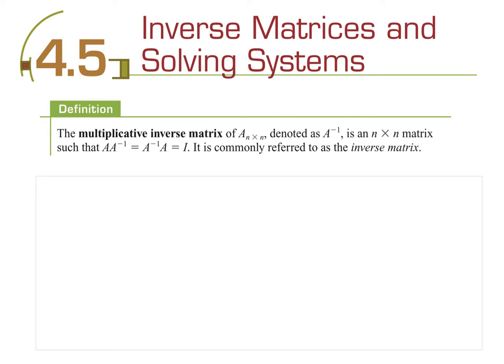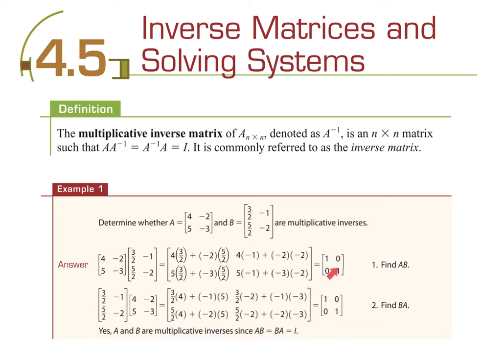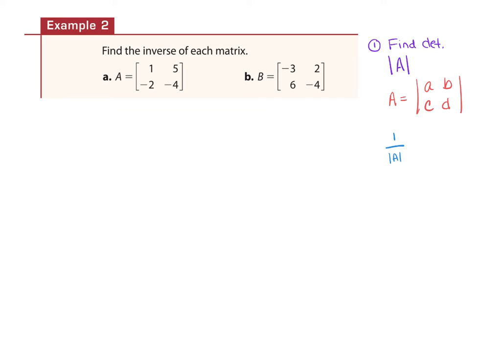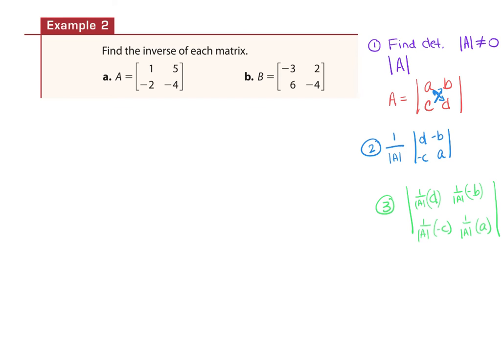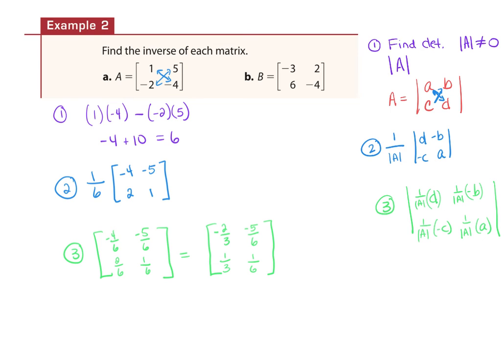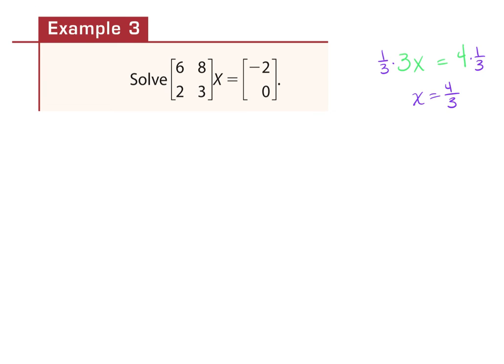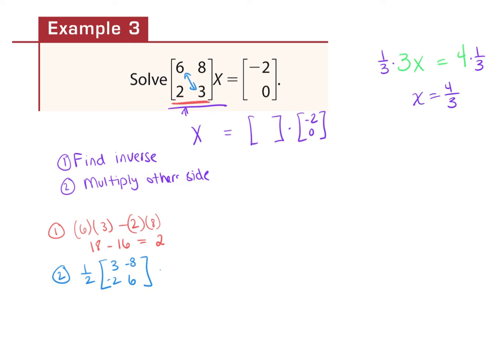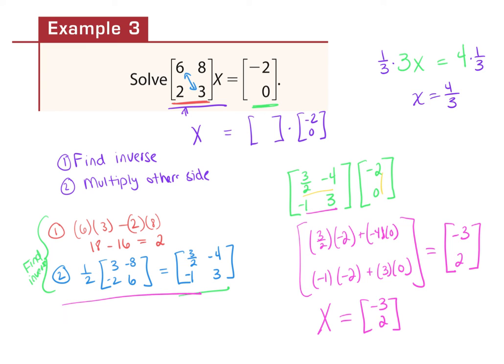Algebra 2 Section 4.5 Inverse Matrices